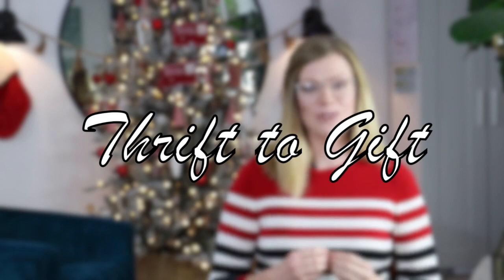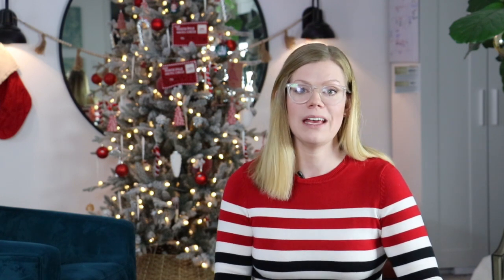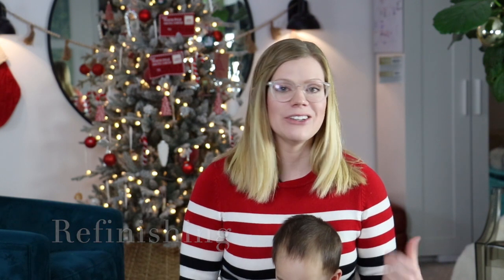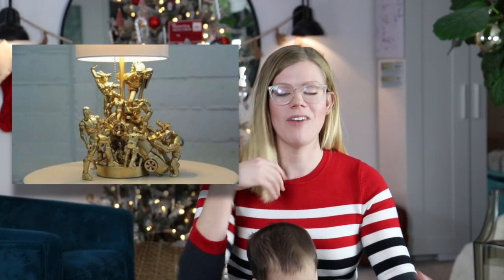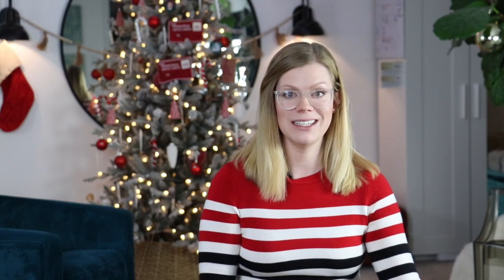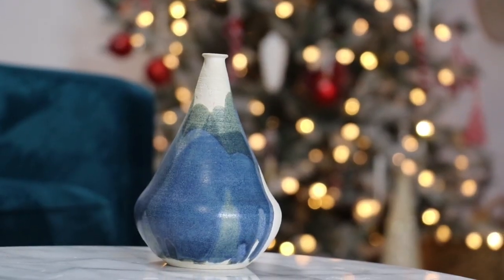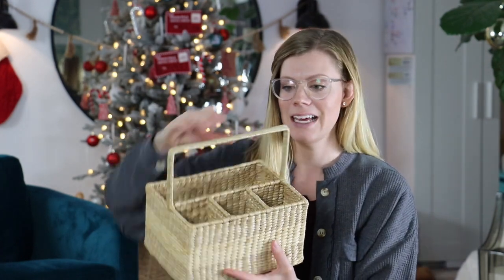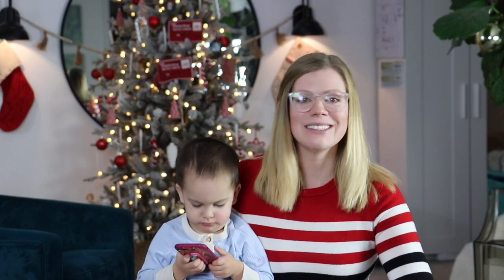Ultimate Guide to Thrifting for GIFTS | Generous gifts without the expensive price tag | tips tricks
Your comprehensive guide to thrifting for gifting, saving big on Christmas present costs. My advice and tips for different ways to give wonderful, thoughtful gifts with some help from the thrift store. With varying degrees of DIY skills and time among us, there are options for everyone and even small ways to incorporate secondhand items into your life and gifting. With inflation and the state of the economy, Christmas is estimated to cost 25% MORE THIS YEAR!!! Everyone needs ways to save and cut costs to prevent going into debt. All this advice can be utilized year round to help you save money and still treat your loved ones. I hope all these tips and ideas are helpful for you and you get through this holiday season without overspending. Shop secondhand! Good luck and please have a safe, happy holiday!
Lots of Love, DIYbri ♥️

(my Instagram for all things plant/flower/nature related!)